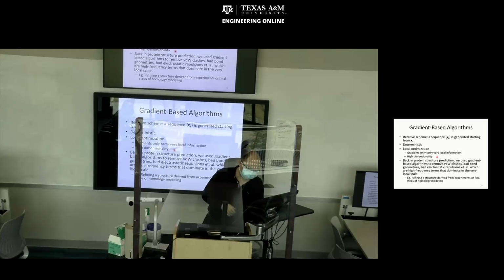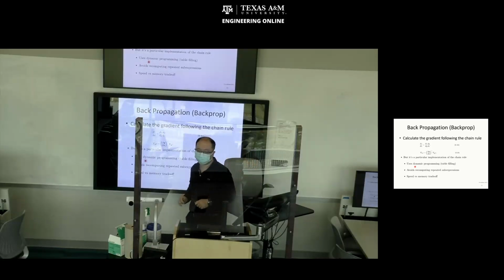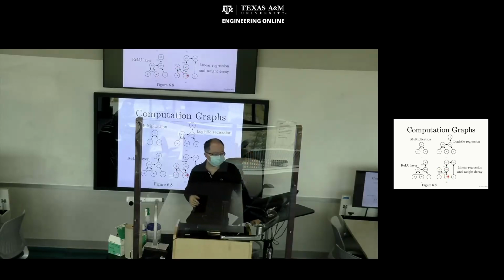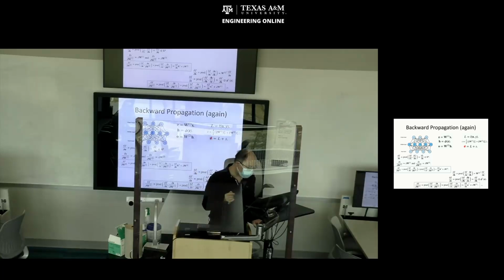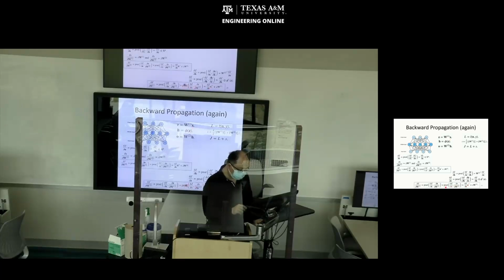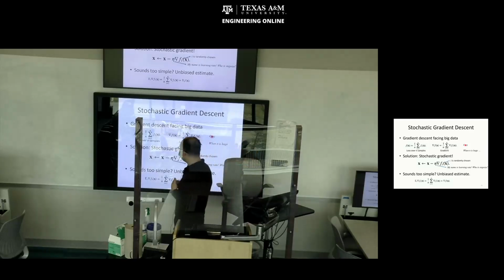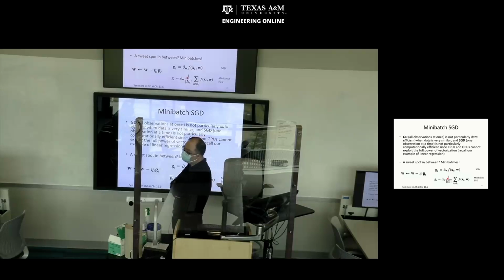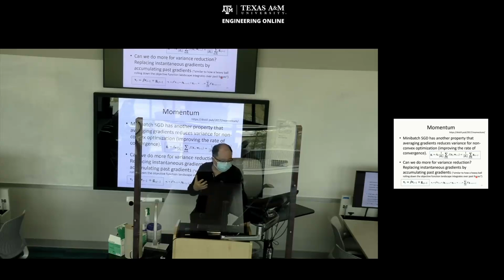From Bioinformatics to AI: 19.2. Neural Network Computation - Optimization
Synopsis:  This is Part 2 of a 2-part series about neural networks computing.  Let's look at training neural networks from the optimization perspective and focus on optimization methods now.  What are forward and backward propagations?  Why do they matter in training neural networks?  What are popular optimizers to train neural networks?  Who is "Adam"?